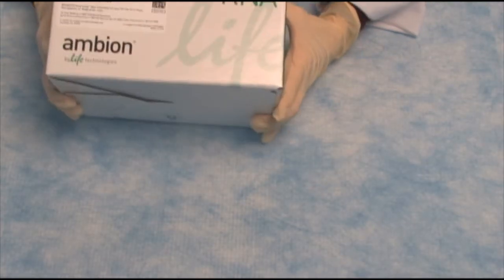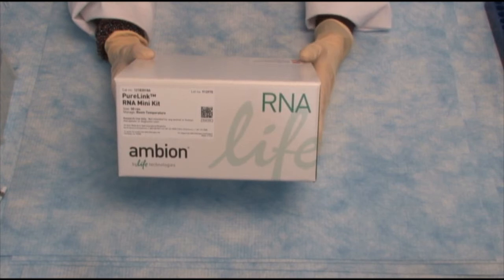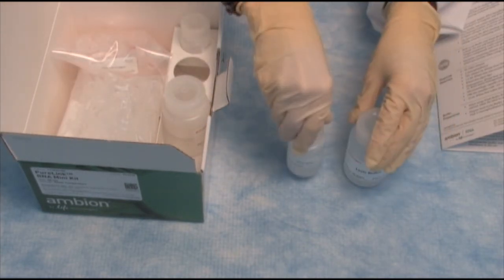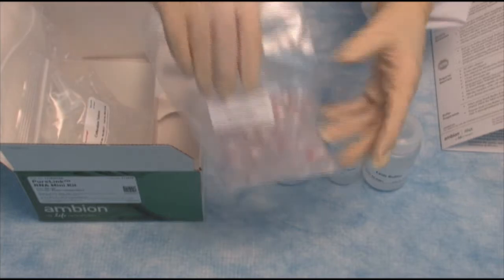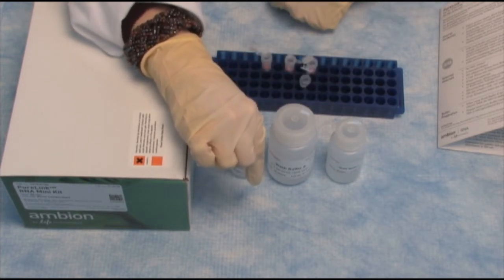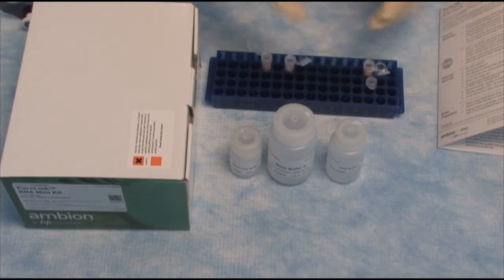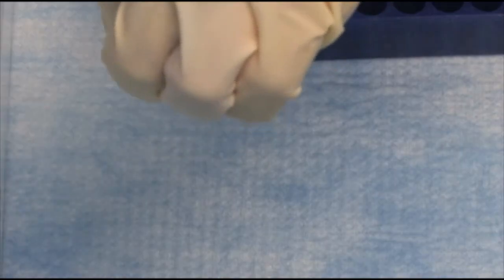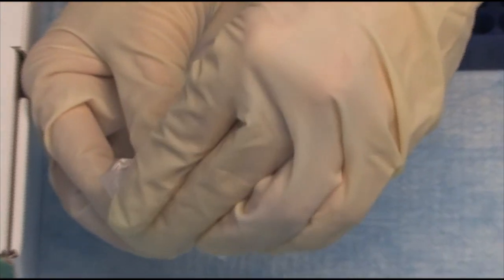Isolate RNA with the PureLink™ RNA Mini Kit (qPCR step 2)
The PureLink™ RNA Mini Kit provides rapid purification of total RNA from a wide range of cell and tissue types, including animal, plant, and yeast cells, bacteria, and blood. PureLink™ technology combines guanidine-isothiocyanate lysis with the speed, purity, and ease of use of silica-membrane purification. The safe and easy procedure can be completed in less than 20 minutes without the need for hazardous phenol/chloroform extraction, CsCl centrifugation, or LiCl or alcohol precipitation. High-quality purified RNA can be obtained from mini- to midi-prep amounts of starting material, with minimal genomic DNA contamination. Purified RNA is ready to be used in downstream applications such as RT-PCR, qRT-PCR, northern blots, cDNA synthesis, and nuclease protection assays.

Transcript:

Okay. Let's unbox our QPCR work flow starting with preparing the sample.
The kit we'll be using today is called the Pure Link RNA mini kit. Pure Link RNA mini kit is a fantastic kit to purify RNA from cells or tissues. It's a very easy-to-use kit and a very quick kit. So, essentially it just requires pipetting and centrifugation steps and in 20 minutes you will have isolated your RNA. Let's see how it works.

We'll open this up. And take out the quick reference card.
Now, in here, we have some tubes, we have the lysus buffer.Wash buffer one.Wash buffer 2.

And finally, RNAse free water. In addition to the chemicals, we also have the recovery tubse.The collection tubes.
And finally the spin cartridges. The way that this work flow works is that we will first of all, we will take our sample, which has been lysed and homogenized and we add it to a collection tub. Allow me to show that. We will pipette  into the tap. And now the RNA will bind to the spin column. We will centrifuge and wash this several times.

I happen to have a tube here that's already been centrifuged. So, once we've added the cell lysate to the collection tube, the RNA will bind to the spin column. And we will centrifuge such that the liquid comes down into the collection tube, as you see here.

Now after the 3rd wash we are going to take the top of the tube off, and insert it into a collection tube. So now we're going to add water to the top and alute the RNA with water into the bottom of this collection tube.

We take it to the centrifuge...centrifuge it. And then, here's the final product. We have water in the bottom. With the RNA, we will remove the spin column, close this, label it, and we are done with our RNA isolation.